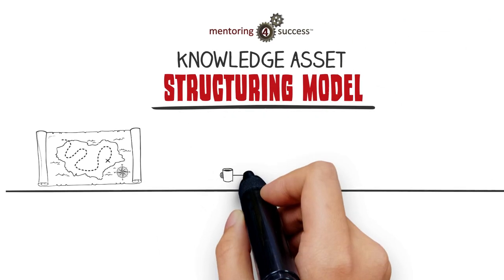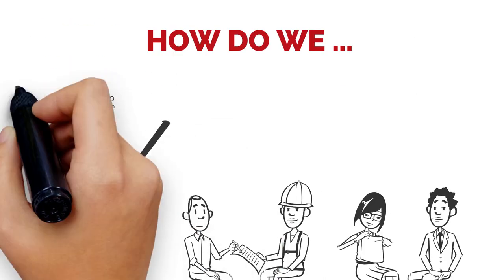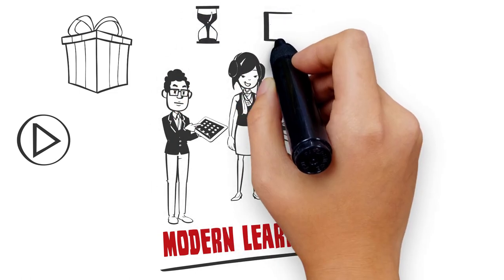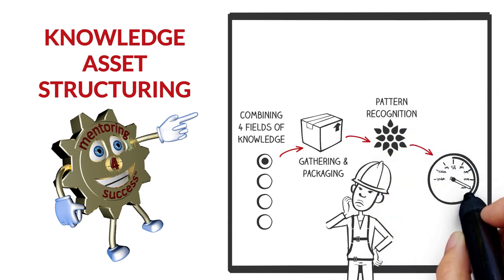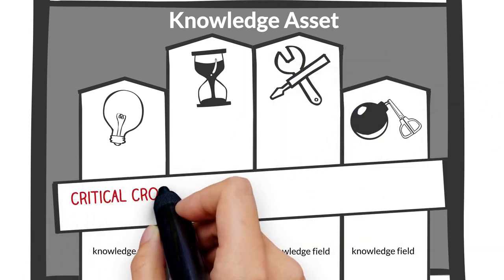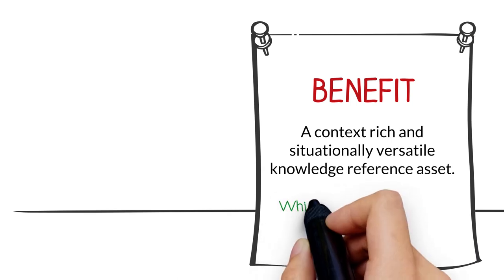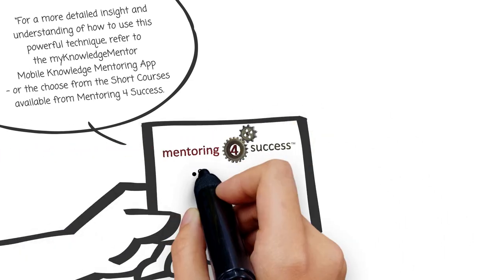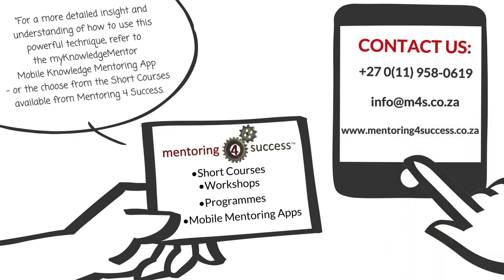Knowledge Asset Structuring Model - Philip Marsh - Mentoring 4 Success